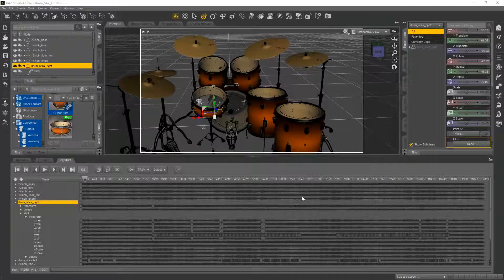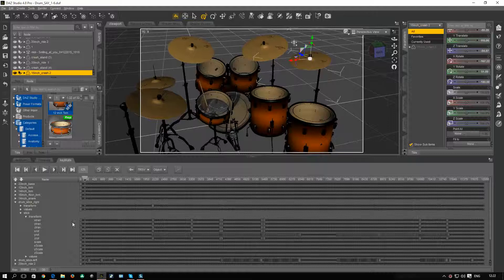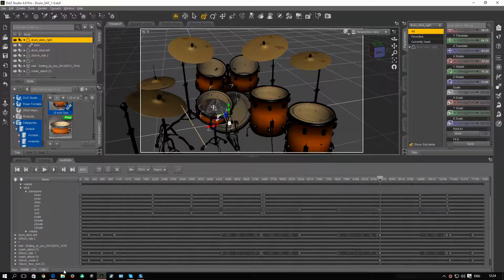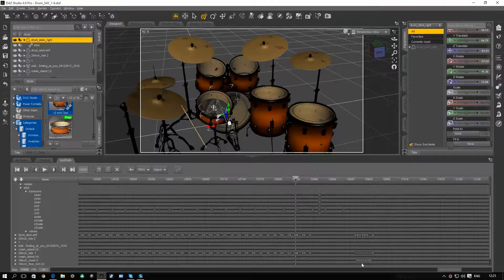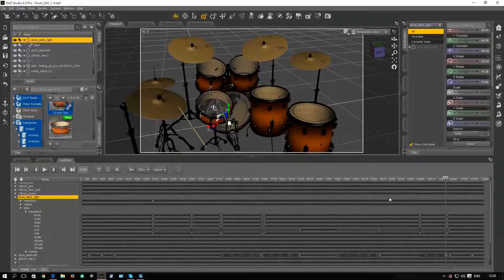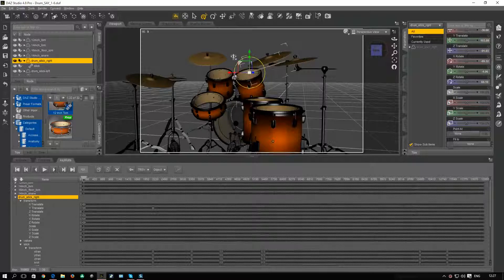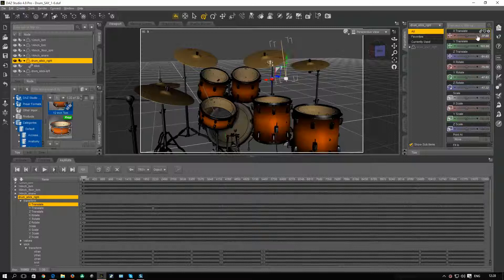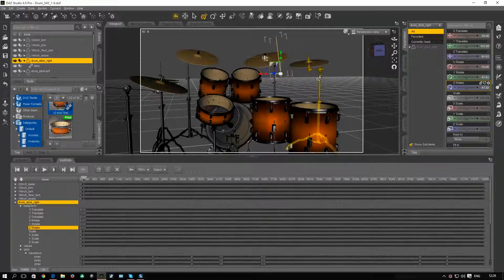Daz Studio 4.8 Setting up the right hand drum stick for the crash2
Animating a drum with a modified MIDI text file modded using
Keirons MIDI helper , Daz Studio 4.8 and  Casuals MIDIload